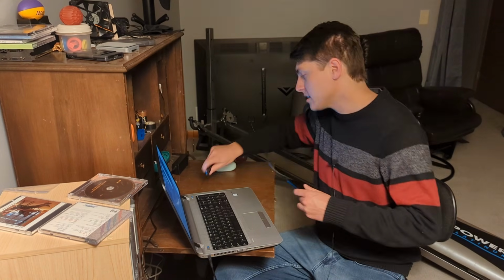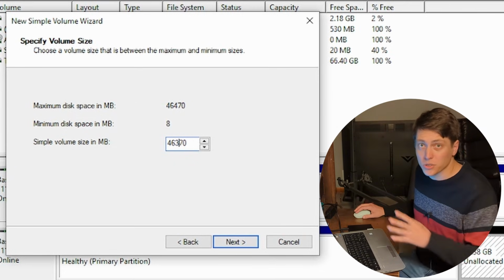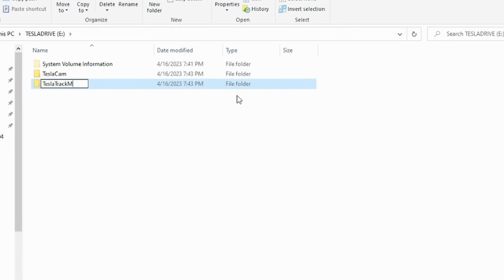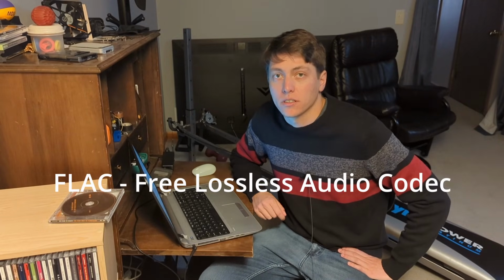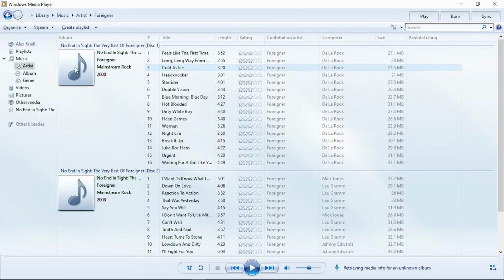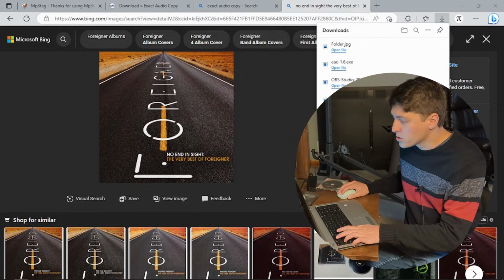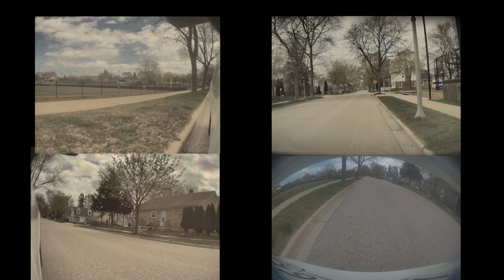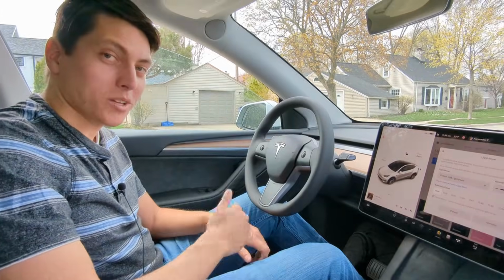Creating the ULTIMATE USB drive for your Tesla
In this video I explain the steps on how to create the ultimate USB drive for your Tesla, from partitioning and formatting to getting the highest quality audio rip from your CD collection. This will allow you to enjoy your personal music collection as well as enable Tesla features like Sentry Mode, Dashcam, Light Show, Boombox, and more!

0:31 Create Partitions
2:45 Create Folders
3:51 Ripping CDs to FLAC
5:18 Album art & metadata
7:57 Demonstration